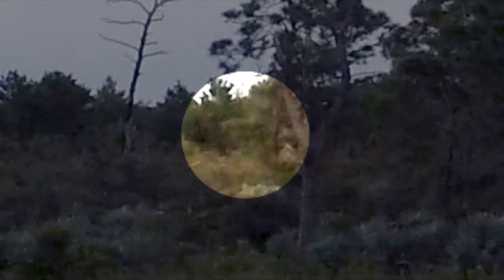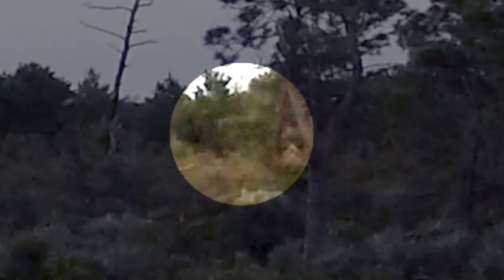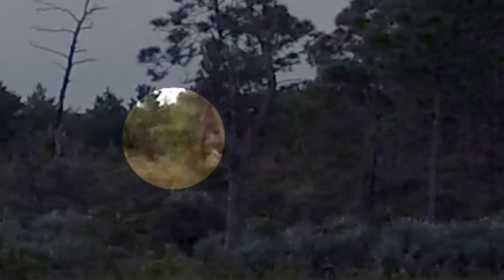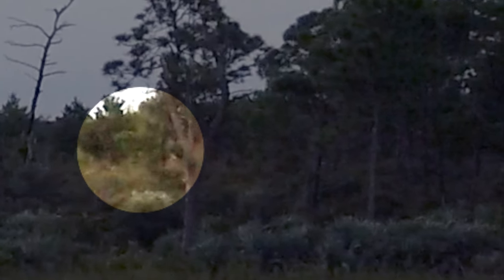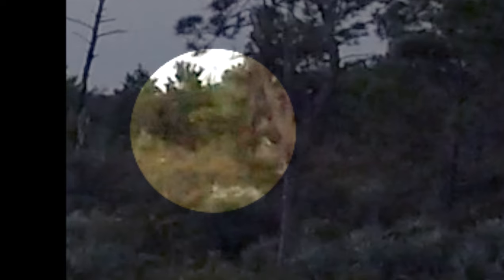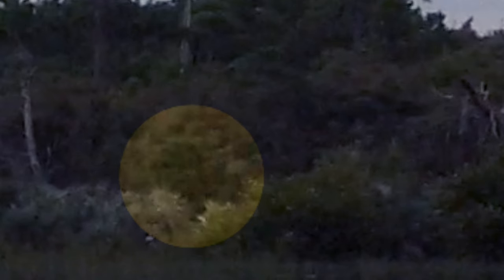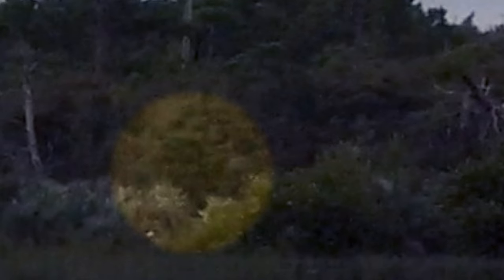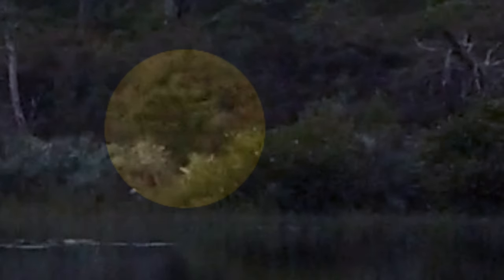The Giant Achromatic Hominoids Blending In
Mark continues the identification process in the new habitat with a short hike nailing several subjects that will require additional attention in the field to document further-Bigfoot and sasquatch field research movies-